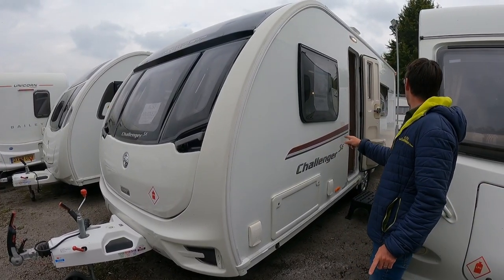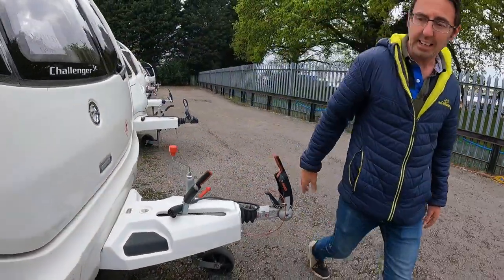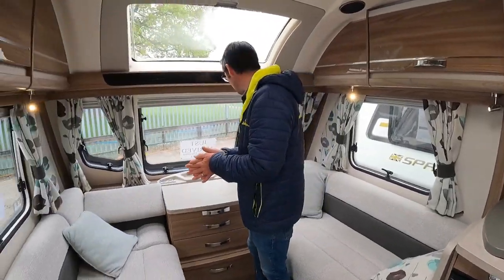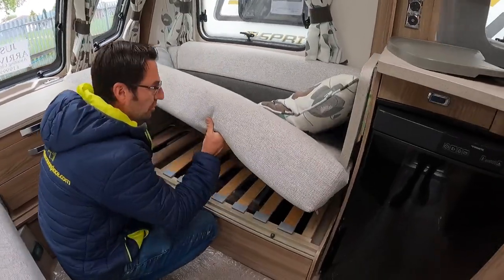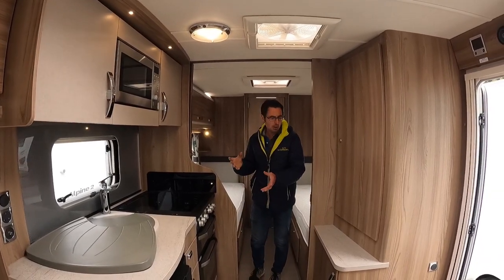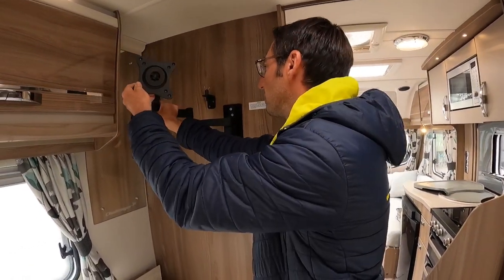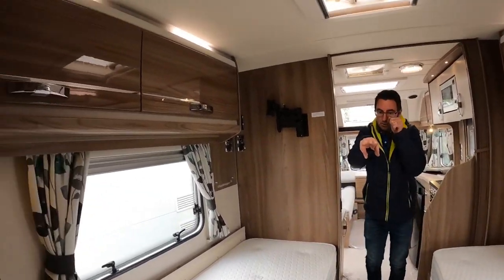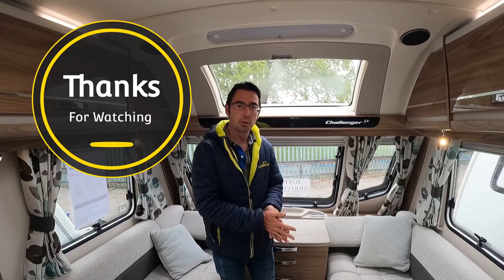2016 swift challenger 565 se lux walk around and caravan review.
2016 swift challenger se 565 lux caravan review and walk around. we have a look at this swift challenger caravan that is for sale. this used caravan is for sale at The Caravan Place.

let us know your thoughts on this swift caravan.